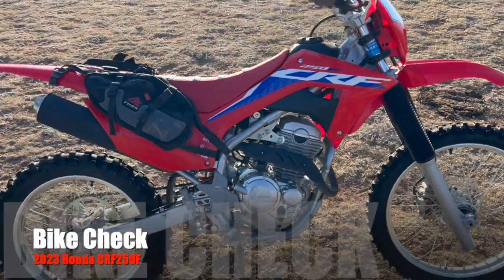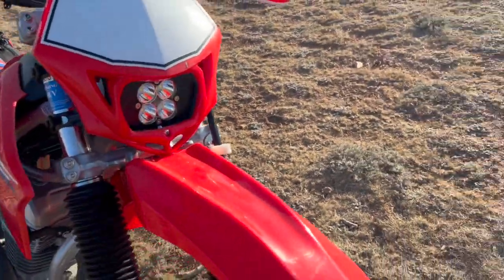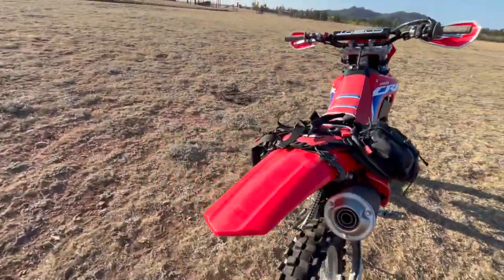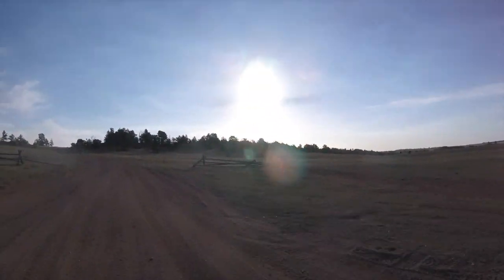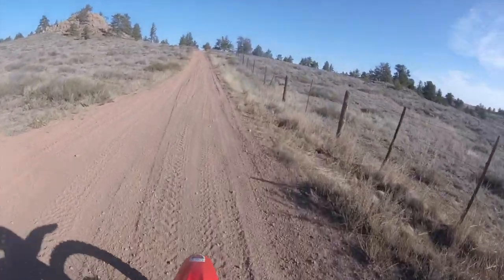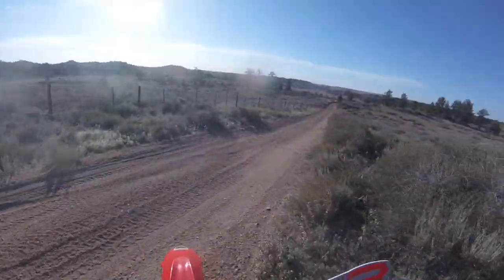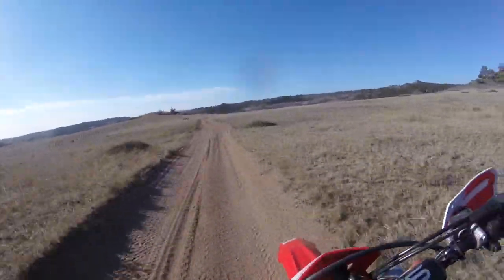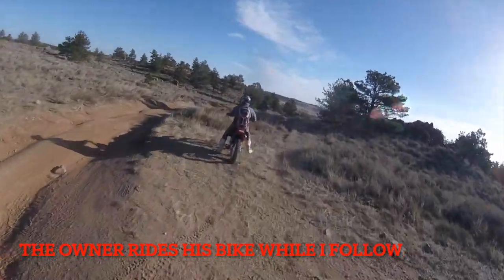Moto Tests Ep5: 2023 Honda CRF250F - Can you have fun on a farm bike?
Thanks for clicking on another Moto Tests video! We appreciate it! Today we ride a super fun 2023 Honda CRF250F!